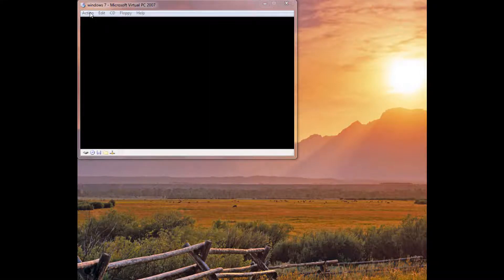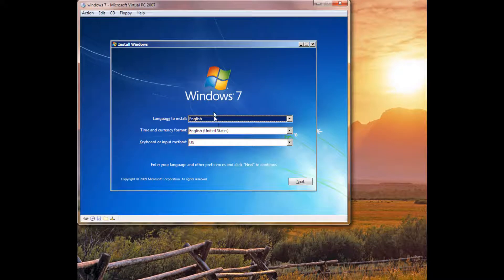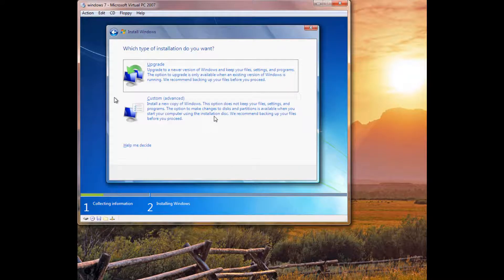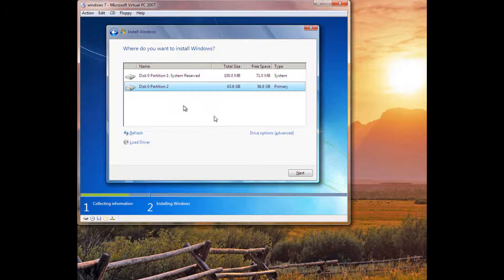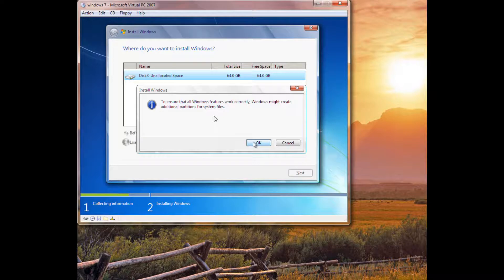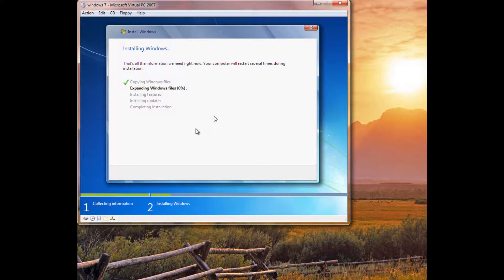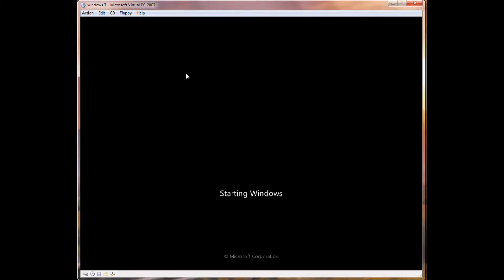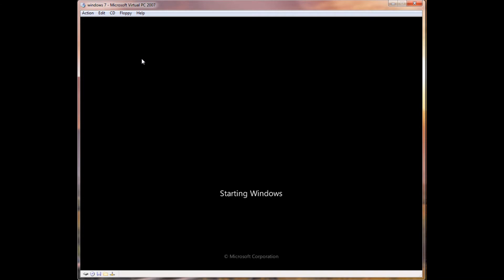How to install Windows 7 [Part 1 of 2 HD]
In this tutorial I will be showing you how to install windows seven onto your computer in HD! part 1 of 2 and also be sure to check out tech-tutors.net for tutorials and a forum for posting guides and asking questions!